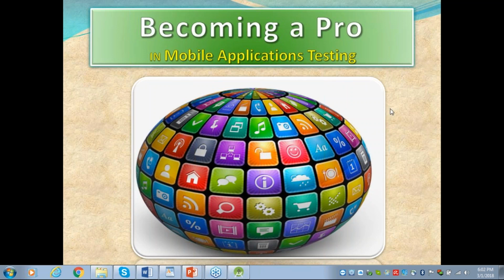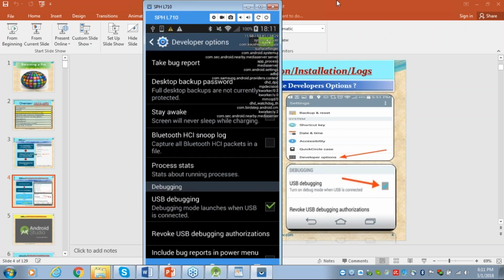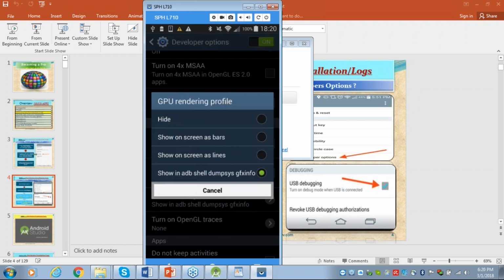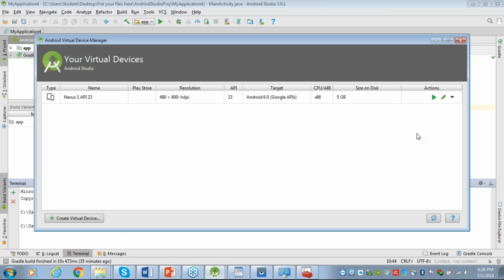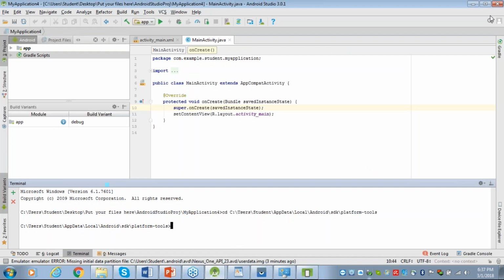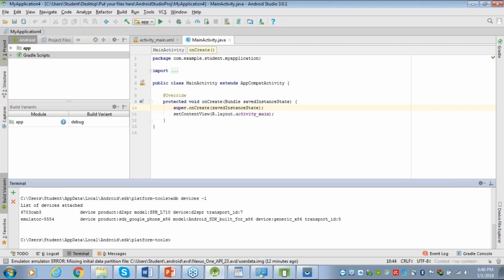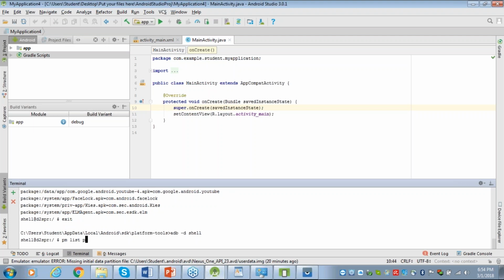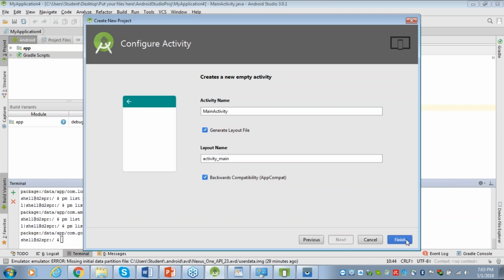Natalia Project 7, March 1, 2018